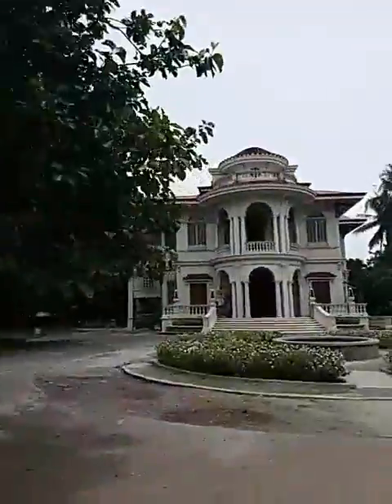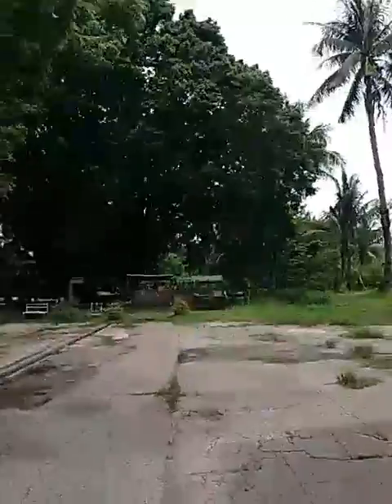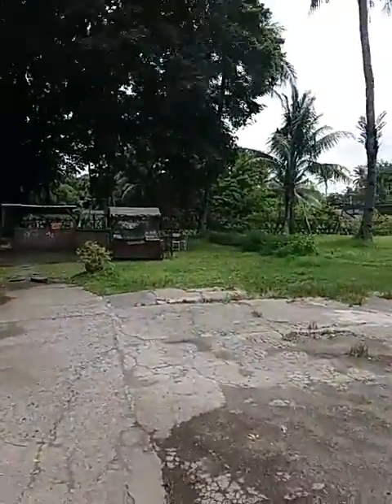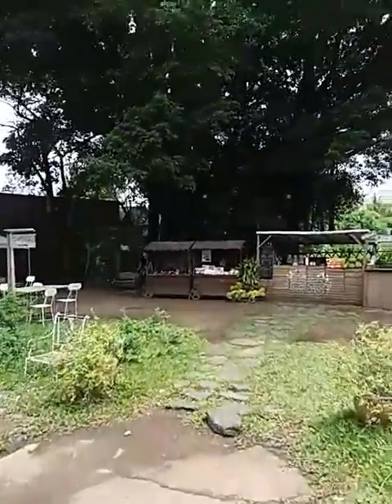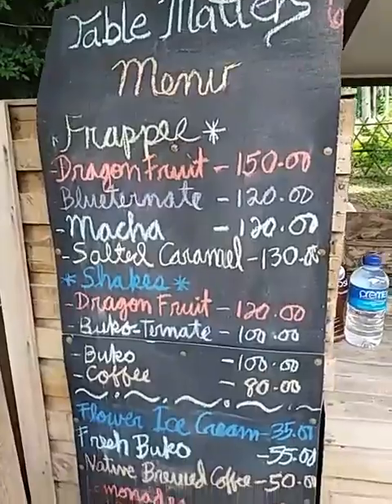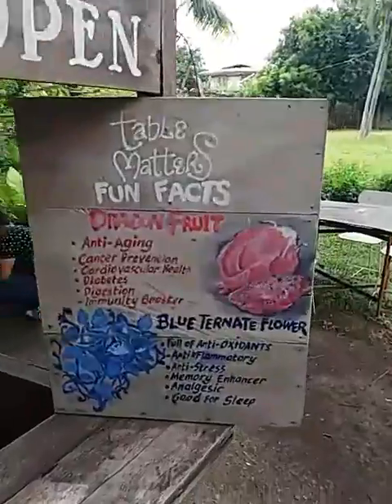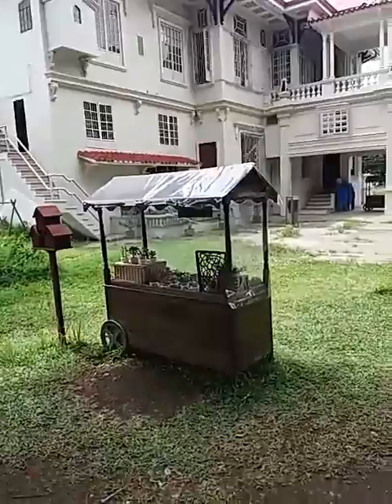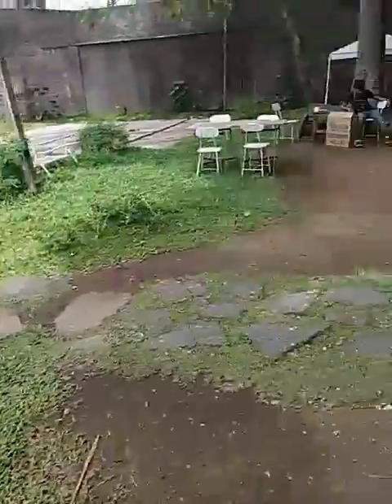Nike Zoom Court Low